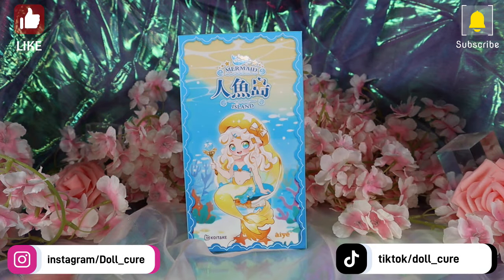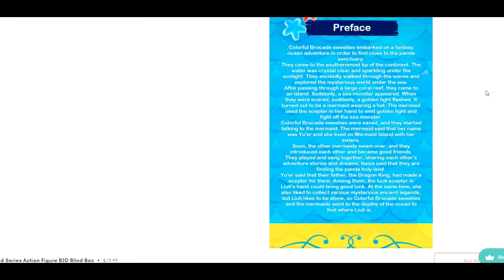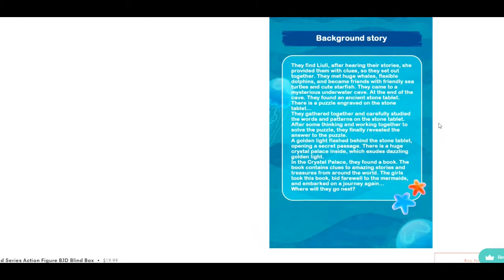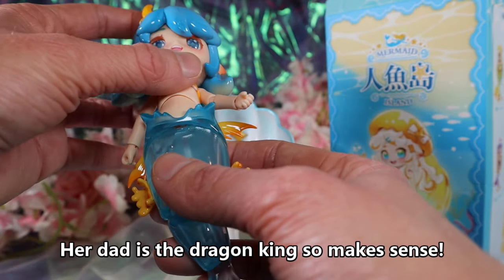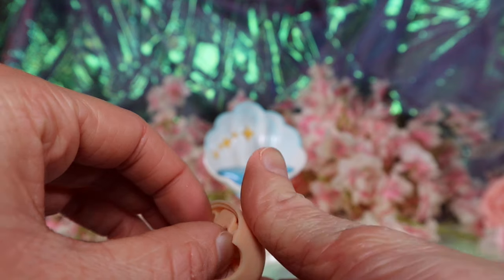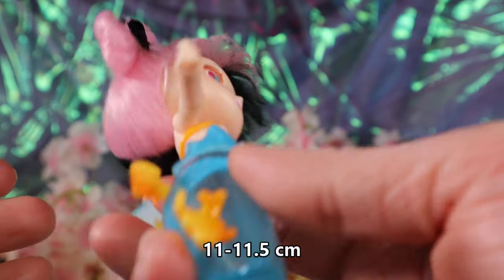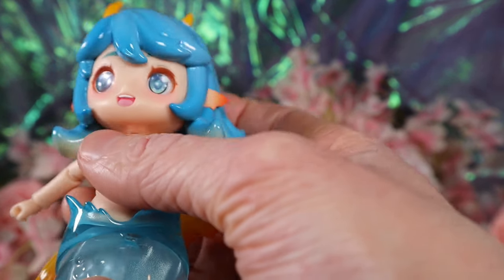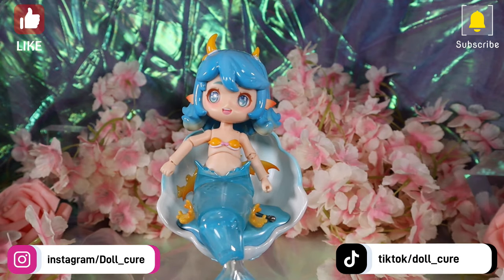Aiye Toys Mermaid Island Blind Box Unboxing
This video is meant for adult collectors and not children, thank you!

00:00 Intro
00:46 Box
1:15 Mermaid Island Story
4:24 Blind Box Reveal
5:32 Chair
6:36 Collector Card
6:56 Instruction Booklet
8:11 Eyes & Changing Them
9:46 Changing Hair (Wigs)
10:46 Accessories
11:19 Comparison To Other Recent Mermaid Blind Box Bjd Releases